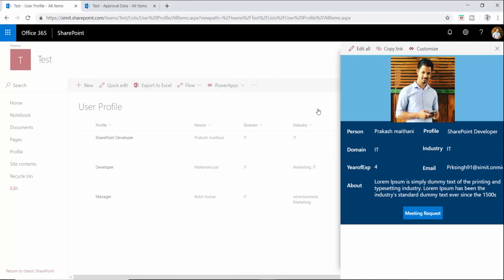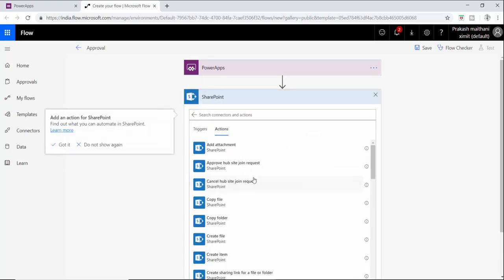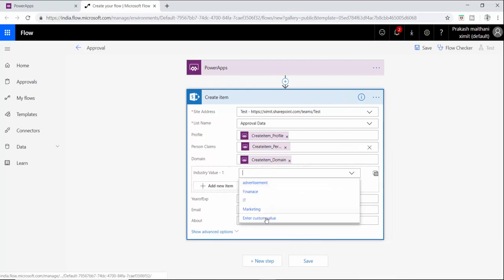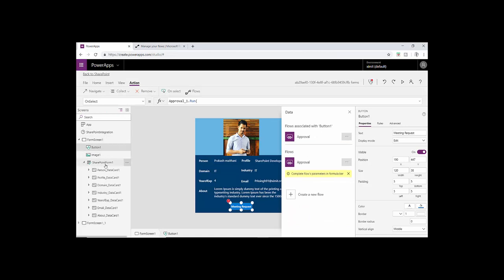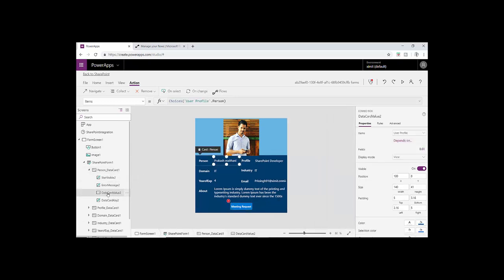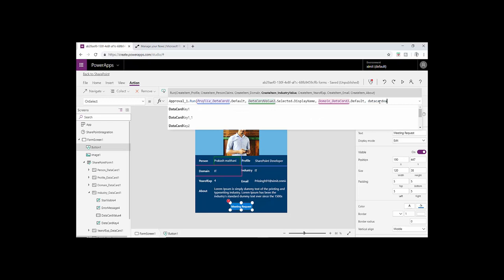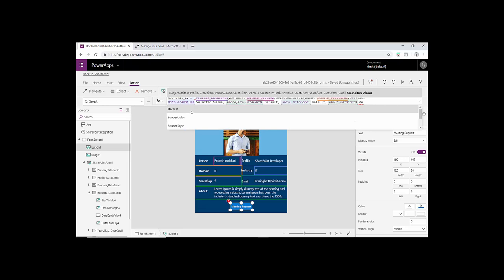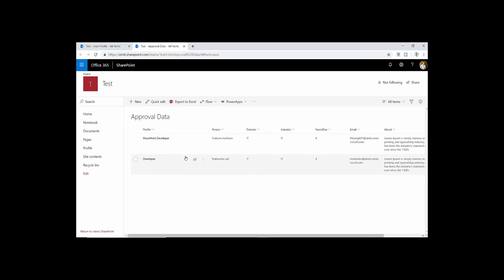Copy list item from one list to another list with flow on powerapps button click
This video is about how you can copy list item from one Sharepoint list to another list using MS Flow. the flow will trigger on powerapps button click function. watch full video for detail understanding.